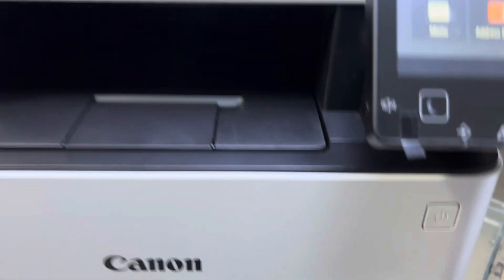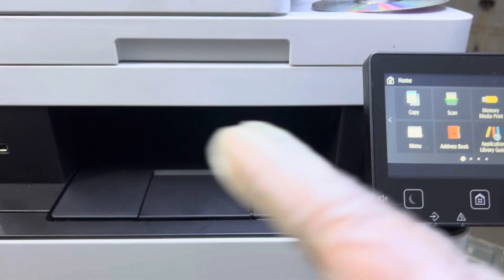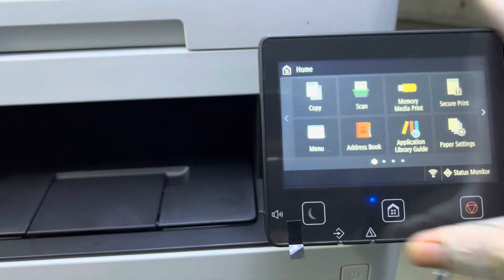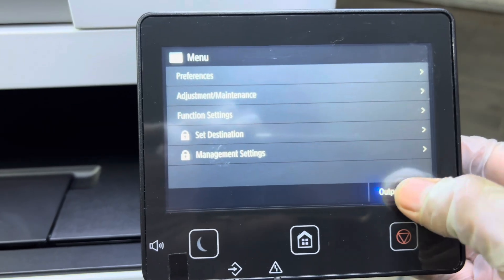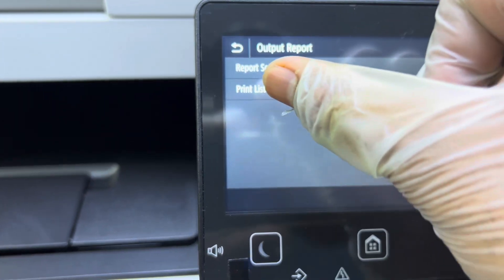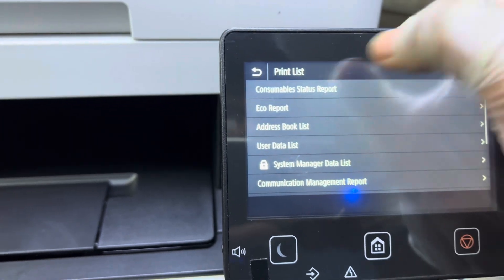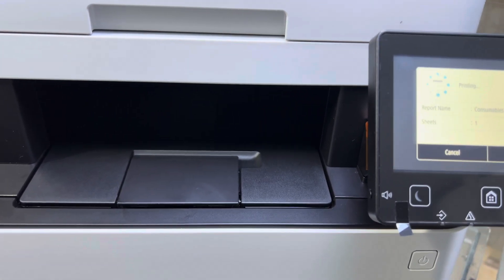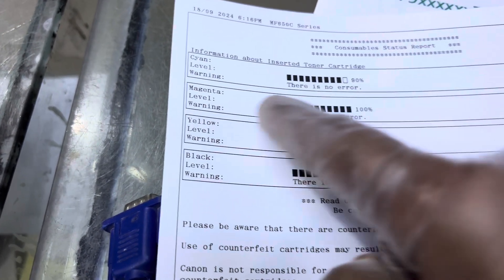How to Print Supply Status Report in Canon Laser MF655Cdw Printer?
In this video, I'll demonstrate about How to Print Supply Status Report in Canon Laser MF655Cdw Printer?

Welcome to Bilal's Workshop - Technologist and Vlogger

You are most welcome in the comments to more discussion about this printer.